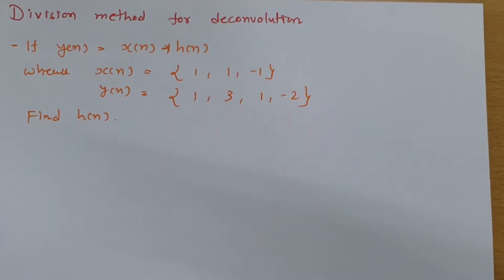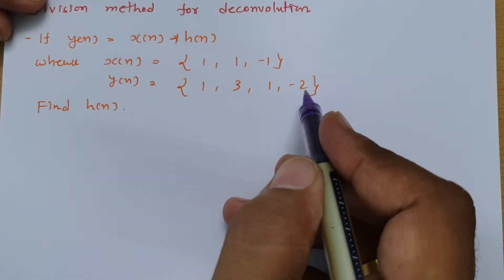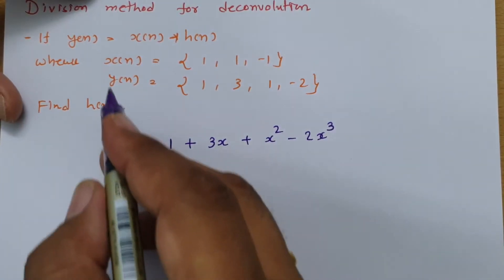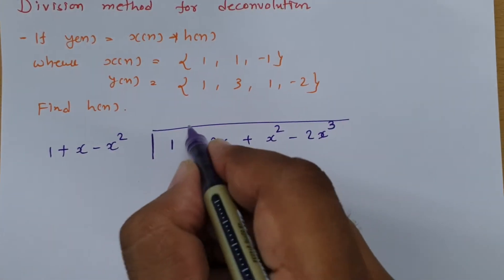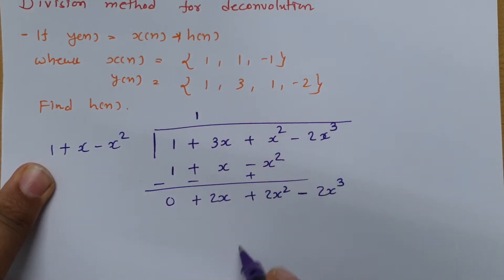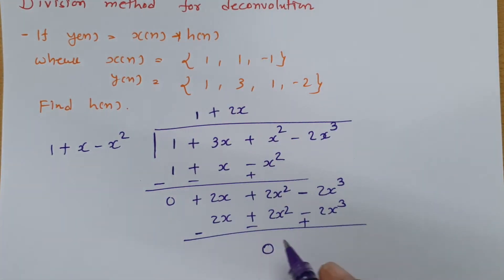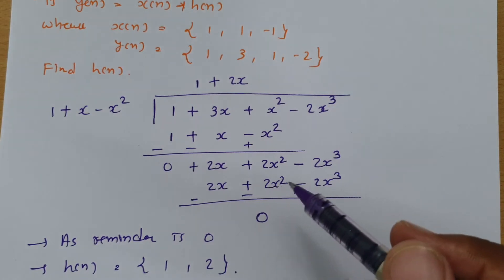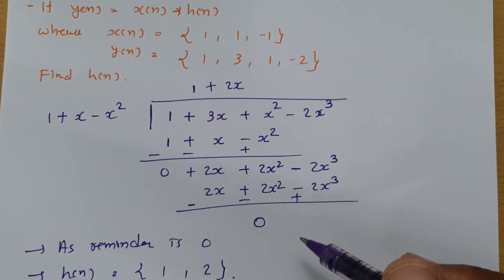Division Method for Deconvolution: Basics and Examples in Signals and Systems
Division Method for Deconvolution is covered by the following Outlines:

0. Convolution
1. Basics of Convolution
2. Example of Convolution
3. Deconvolution
4. Examples of Deconvolution
5. Division method for deconvolution

For free materials of different engineering subjects use my android application named Engineering Funda with following link:

Above Android application of Engineering Funda provides following services:
1. Free Materials (GATE exam, Class Notes, Interview questions)
2. Technical Forum
3. Technical discussion
4. Inquiry

For more details and inquiry on above topic visit website of Engineering Funda with given link: